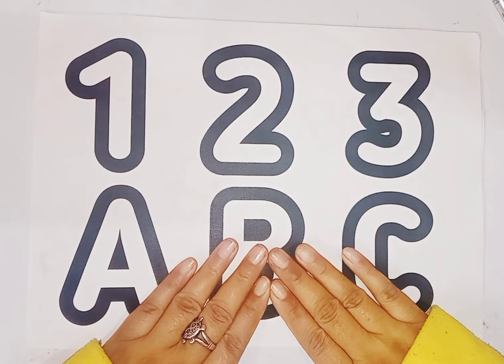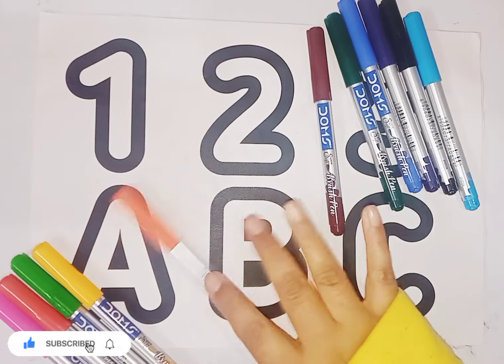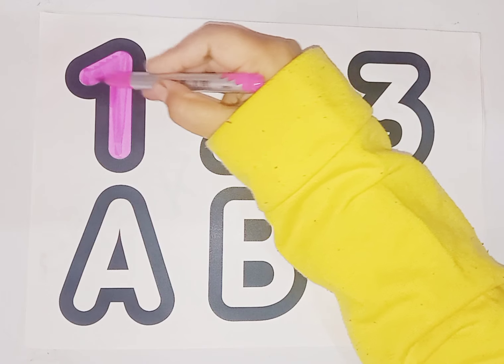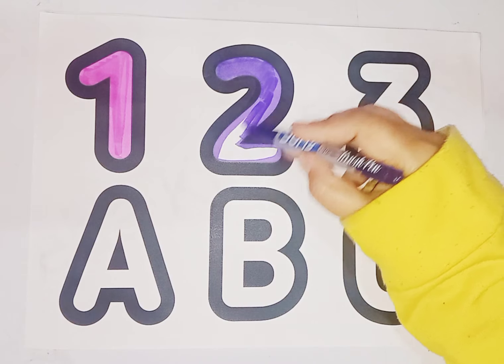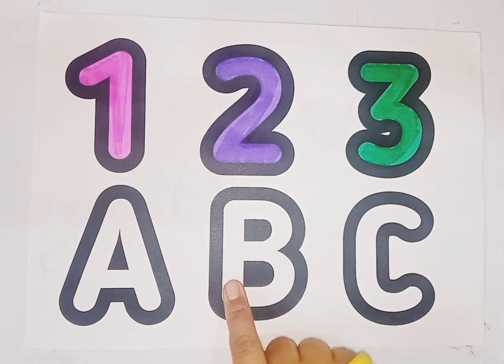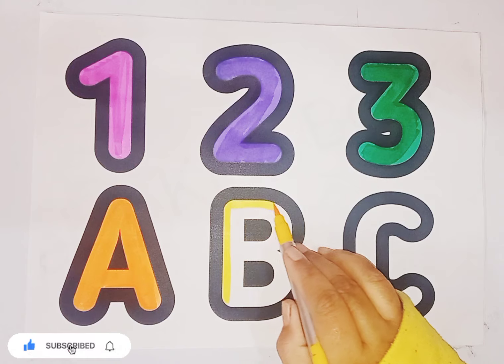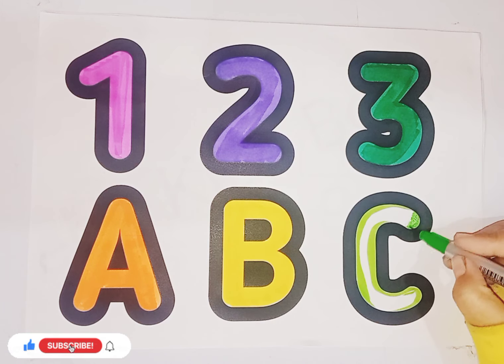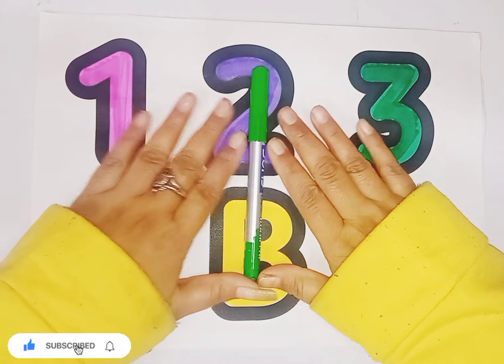1 to 100 counting, One two three, 123 Numbers, kids rhymes, learn to count, Numbers song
1 to 100 counting, One two three, 123 Numbers, kids rhymes, learn to count, Numbers song